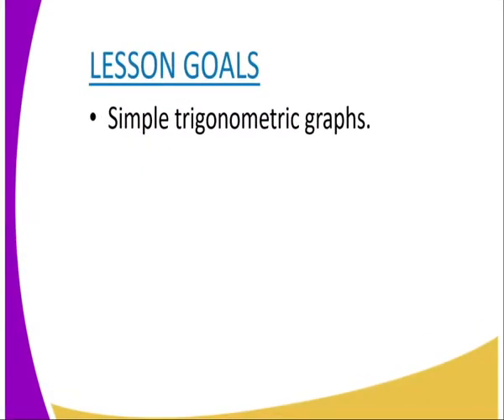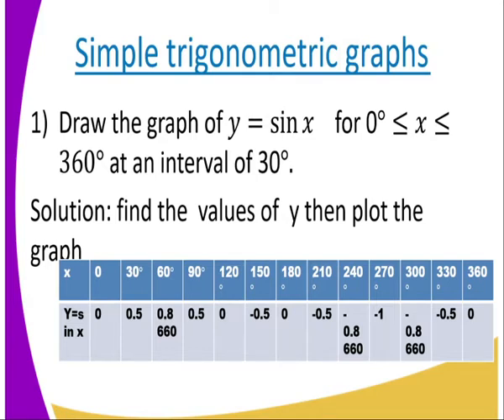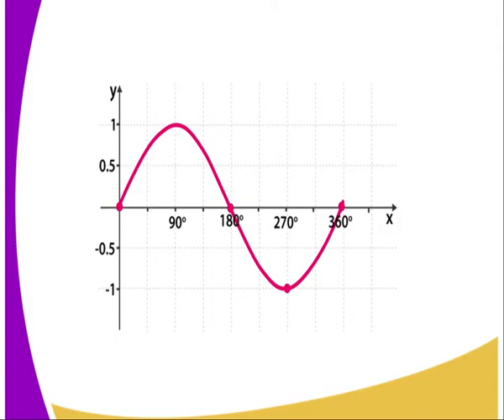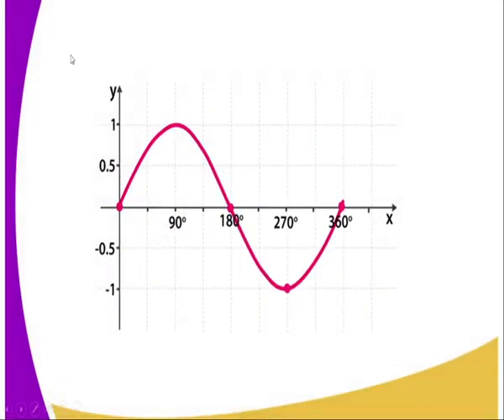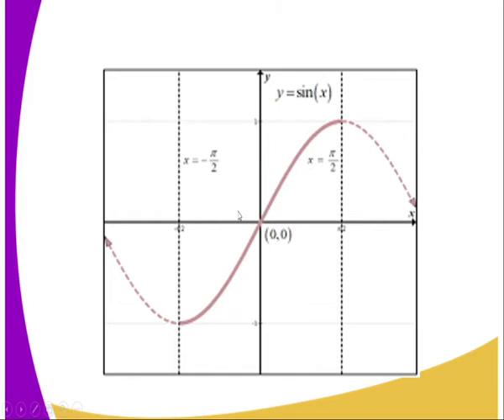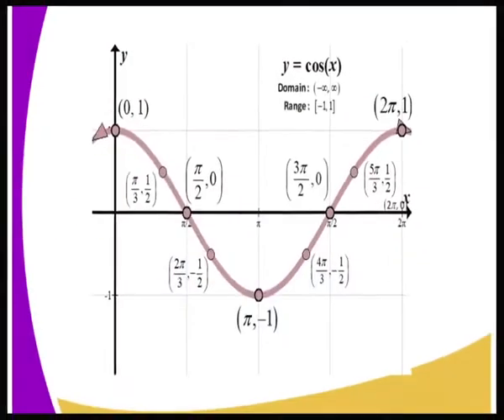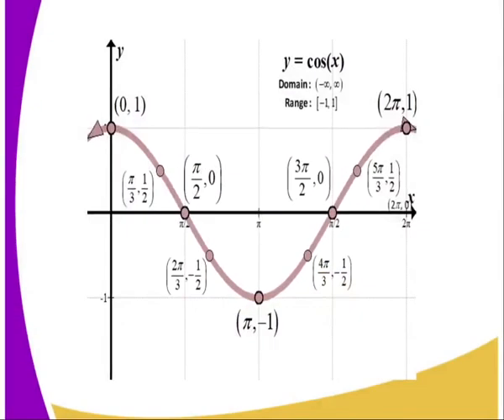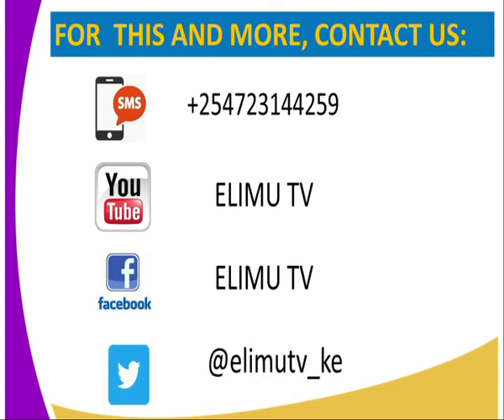Mathematics form 3 Trigonometryii lesson 18